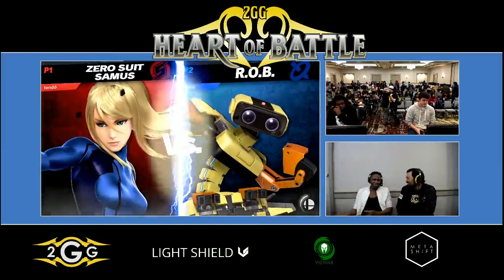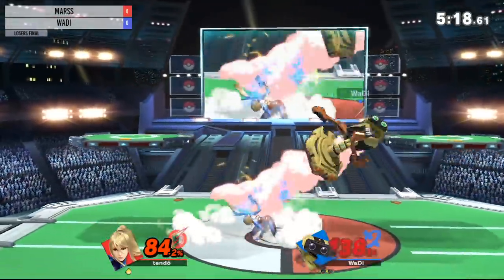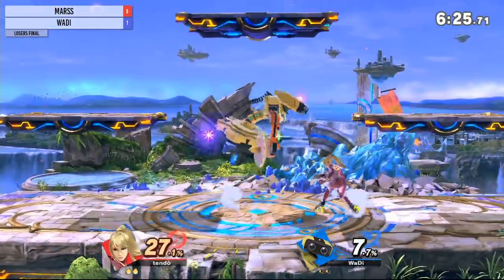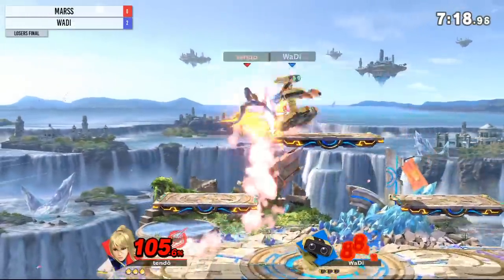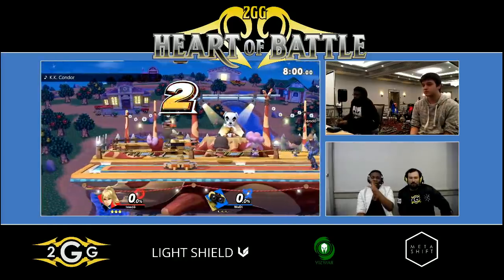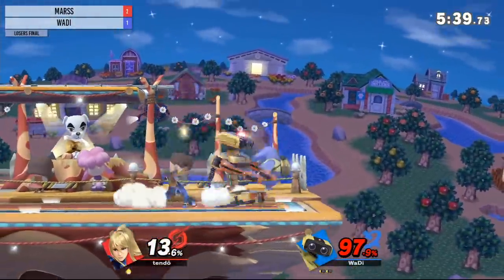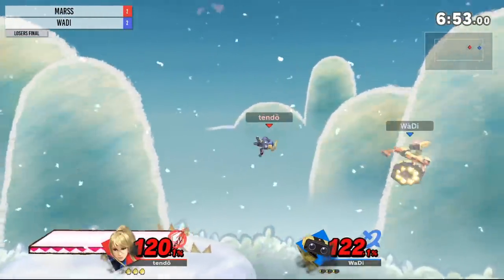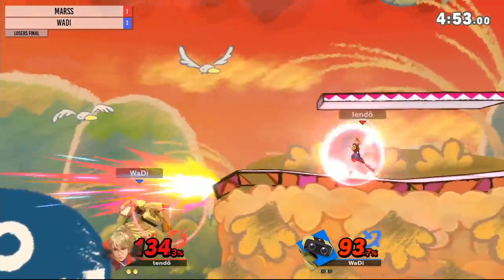Heart of Battle - Marss (Zero Suit Samus) vs Wadi (R.O.B.) Top 8 Losers Finals - Smash Ultimate